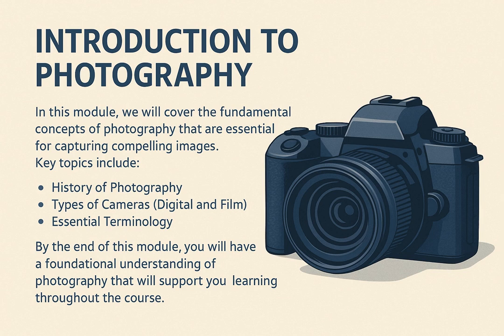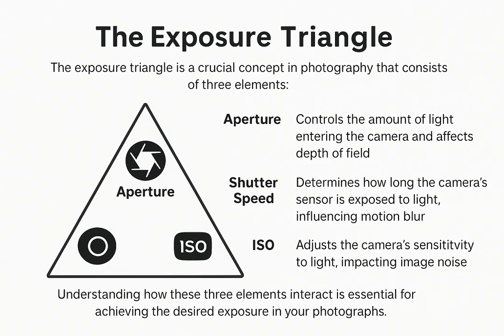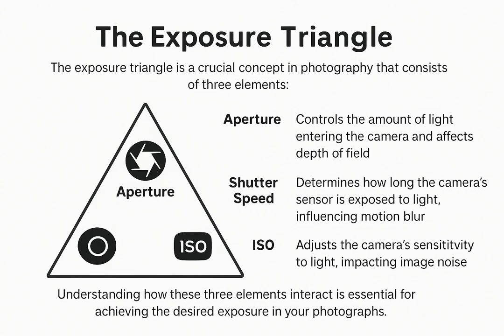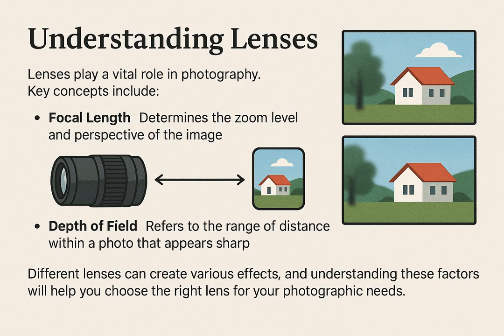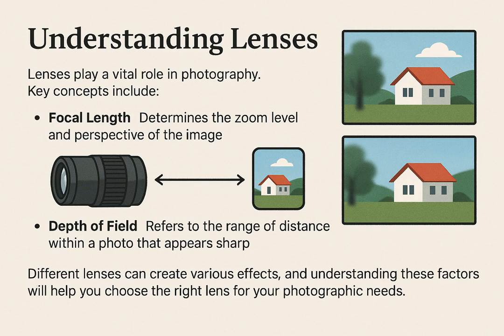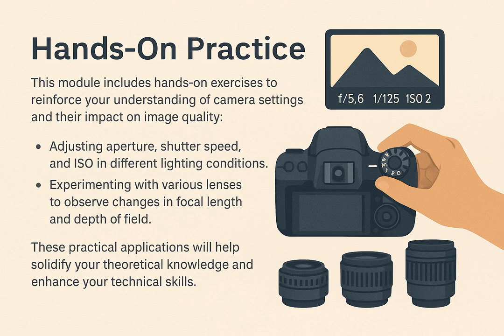Basics of Photography: Introduction to Core Concepts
This video goes over the basics of photography. It was AI generated using Owlopoly.  Our technology makes it easy for educators to create course materials and run their course so that they can focus on their primary role of teaching.